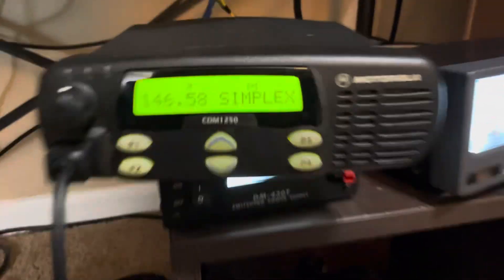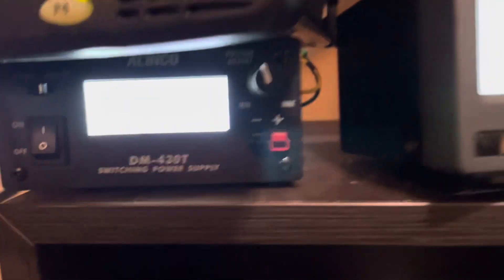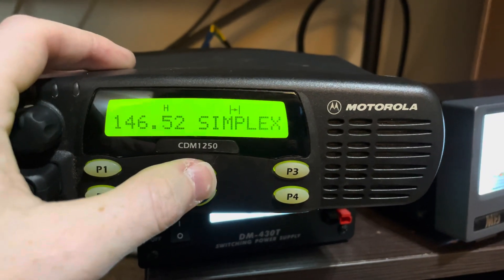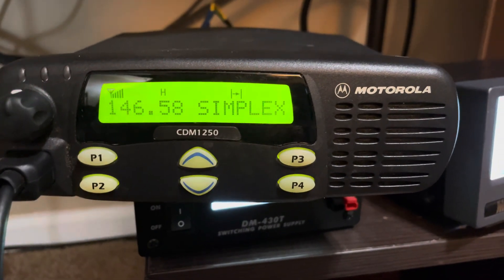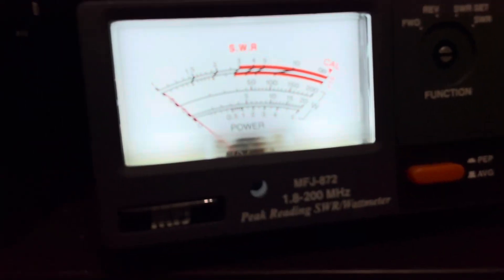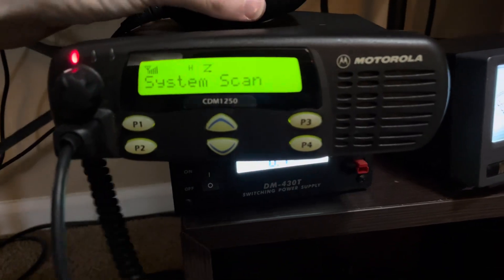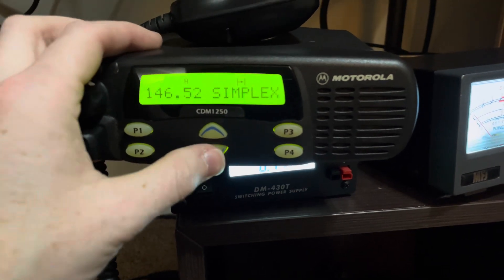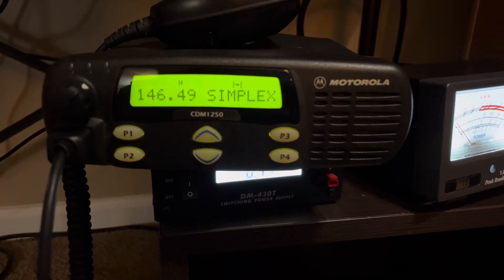Motorola CDM1250 VHF FM Professional Land Mobile Radio 136-174 MHz On 2 Meter FM Amateur Radio Test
Operational testing Motorola two-way radio base station ham radio Diamond X510 antenna 2m band 70cm band 220mhz 900mhz Links to manuals - service manual and user’s manual below.  Motorola radio converted to ham radio use 144mhz band

VHF 2 meter ham band testing 144 MHz band simplex KF4ZTO W4BPS station NT4I

Transceiver connected to Diamond X510 antenna via LMR400 coax cable.  MFJ MFJ-872 watt meter wattmeter in-line connected via LMR400 or RG-213 coax cable HF/VHF/UHF wattmeter/SWR meter 200 watt scale 0-200w

146.400 MHz
146.415 MHz
146.

K4ARX N4HDF Richmond Simplex Group 146.490 MHz frequency 146.52 MHz 146.460 MHz 146.550 MHz 446.000 MHz 147.570 MHz 147.555 MHz 446.5 MHz 440mhz band 146.580 MHz SOTA POTA Richmond Simplex Frequencies List 146.445 MHz Richmond VA 27.445 MHz 27MHz band CB Radio Channel 22 Channel 33

Low power 30w
High power approx 60w 55w 65 watt radio VHF FM 20K0F3E

 high band 146-174 MHz 144-148 MHz CDM1250 Motorola XTL5000 Maxtrac VHF LMR GM338 GP338 CDM1550 Motorola XPR Motorola MTX Motorola EX600 HT1550 HT1550 LTR

Motorola CDM750 CDM1550LS+ Motorola Maxtrac Motorola XTL1500 Motorola VHF low band VHF high band Motorola HT1250

Motorola PM1500 P25 digital radio 700/800 MHz band Motorola Radius CM300 Motorola ASTRO SPECTRA Motorola Saber Systems Saber Motorola APX APX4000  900mhz radio DMR C4FM DV CC1 TG99 MotoTRBO APX handheld HT1000 Motorola programming MaxTrac Astro Spectra Kenwood Vertex

MTS2000 Motorola Radius P1225

CDM1250 Spec Sheet

CDM1250 Service Manual

CDM1250 User Manual Owner’s Manual PDF